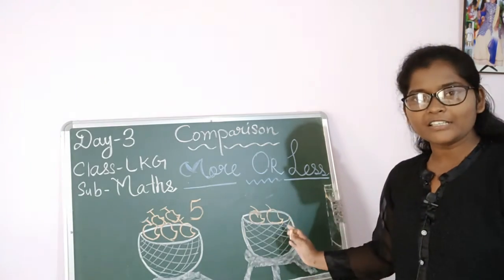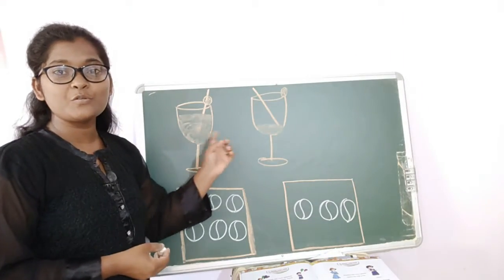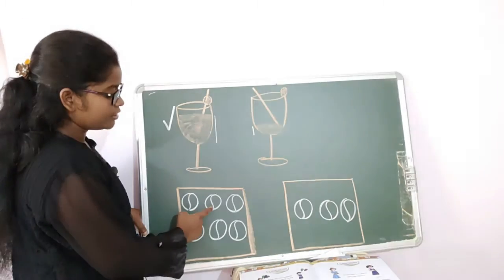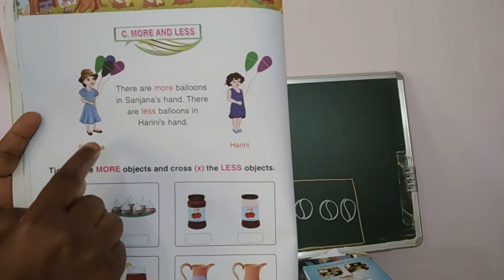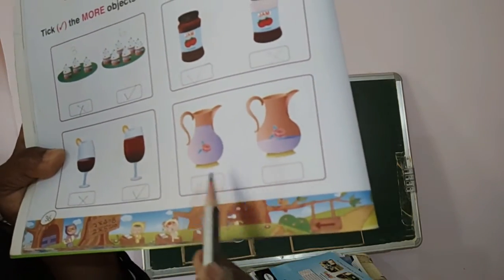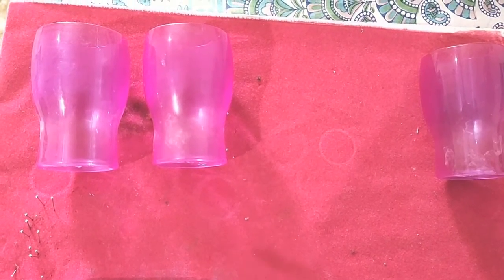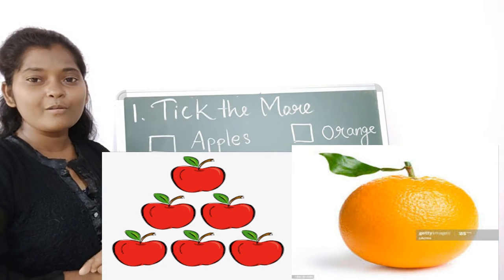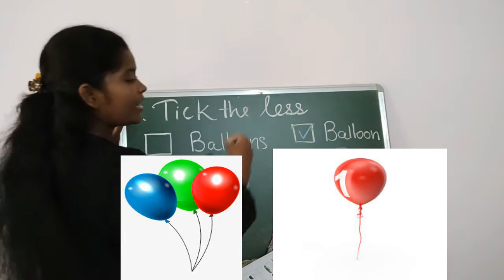Lkg term 2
More less maths